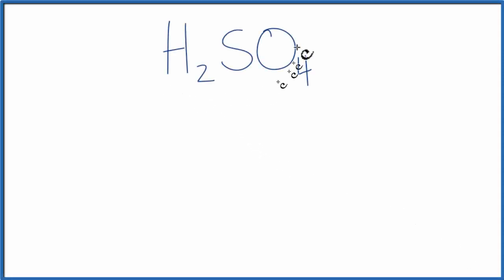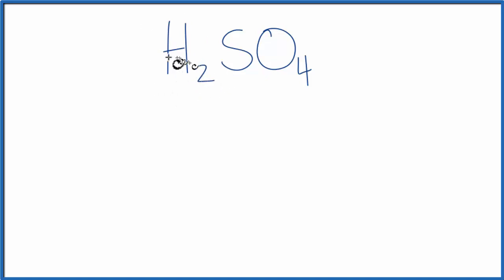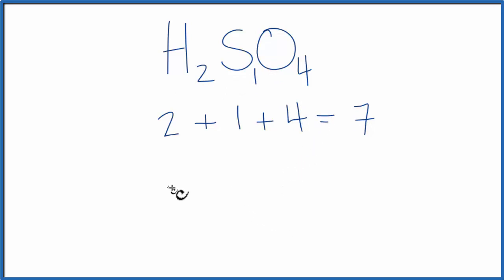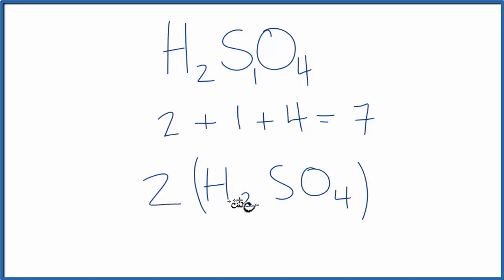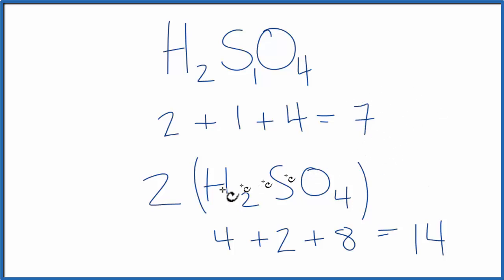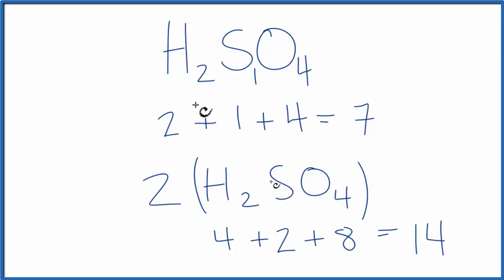How to Find the Number of Atoms in H2SO4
To find the number of atoms in H2SO4 we’ll add up the number of atoms for H, S, and O.  The small number after the element symbol is called the subscript and this tells us how many of that atom are in the compound.  For example H2 means there are two Hydrogen atoms.

When there is no number after an element, as is the case with Sulfur (S), we assume there to be one atom of that element.  For example, in H2SO4 we have only one Sulfur atom.

If there is a number in front of the compound, like 2H2SO4 we multiple the subscripts for each element by the number in front (it’s called a “coefficient”).  For 2H2SO4 we have four H atoms (the coefficient 2 times the subscript 2).

For H2SO4 there are a total of seven atoms in the compound.